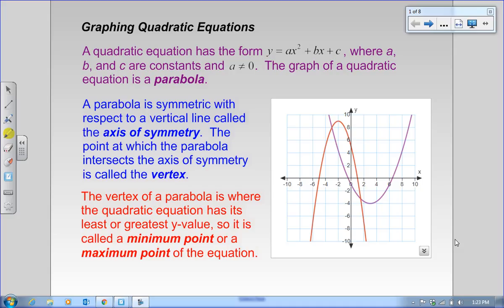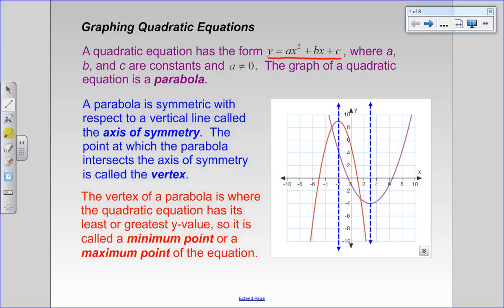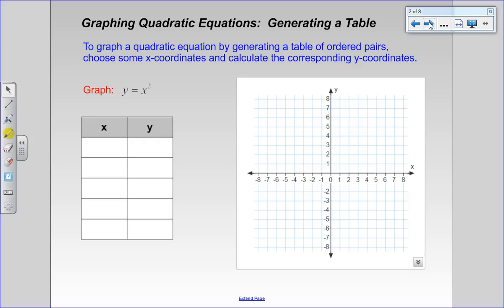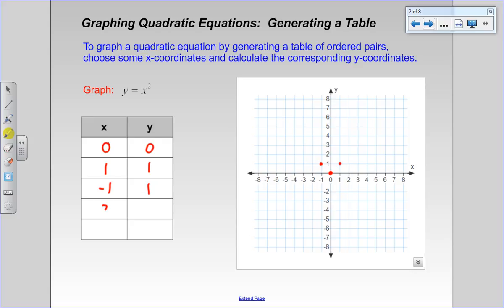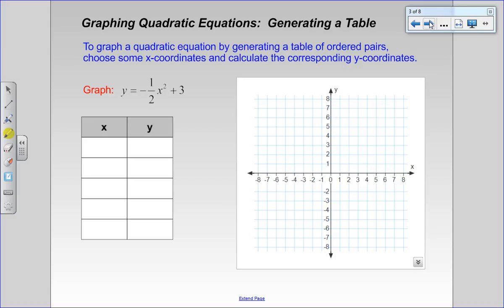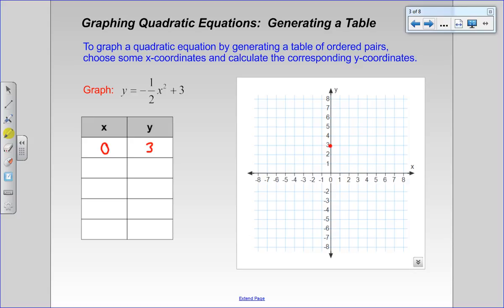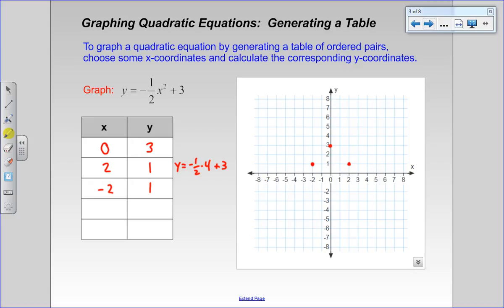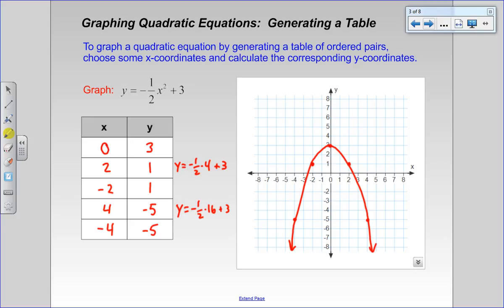U8 L6 Graphing Quadratic Equations (part 1)